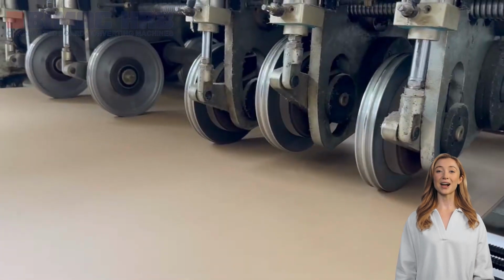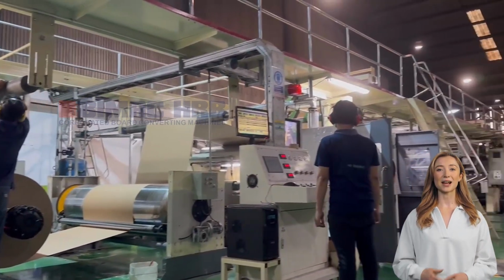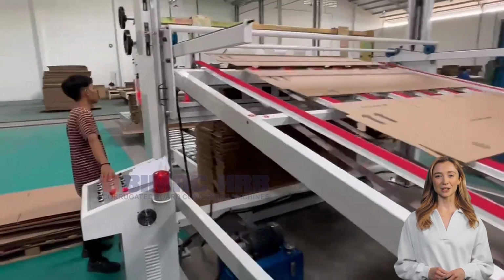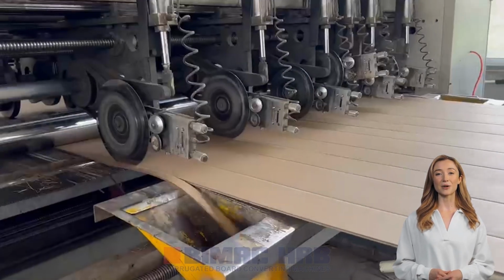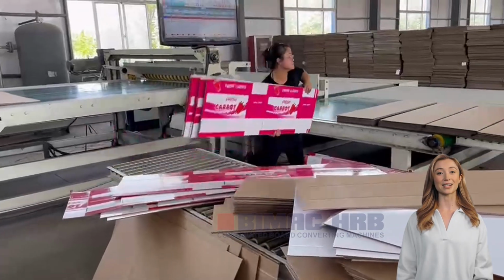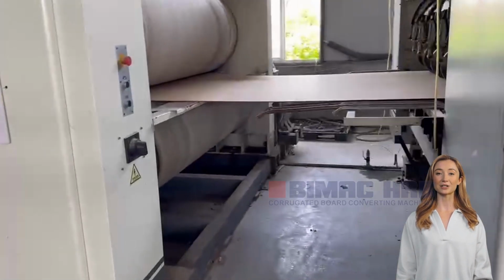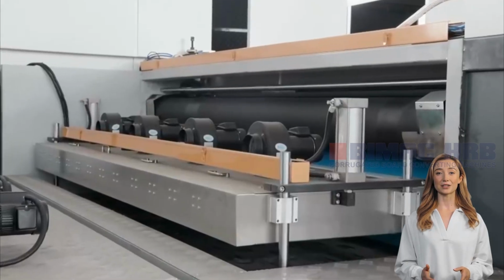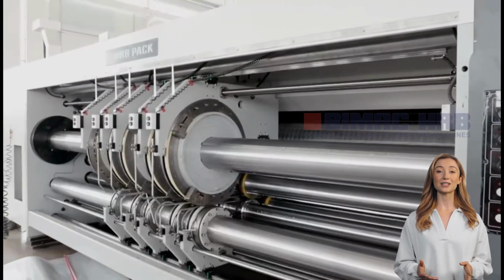How to Package Corrugated Cardboard Like a Pro: Expert Tips Revealed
Corrugated cardboard is often hailed as a packaging superstar. Why? Because it's lightweight yet incredibly durable, provides excellent protection for your products, and is 100% recyclable! In a world increasingly focused on sustainability, this makes it an ideal choice for businesses and individuals alike. Join us as we explore the best practices for packaging with corrugated cardboard, ensuring your items arrive safely and stylishly.

Share your own packaging experiences in the comments below—what tips have you found most helpful? Let's learn from each other!

Our channel is specialized in flexo folding and gluing machines, box making production lines. We cover cool stuff like corrugated cardboard production lines, flexo slotting die-cutting machines, laminating machines, flat creasing die-cutting machines, gluing machines, stitcher machines and more.